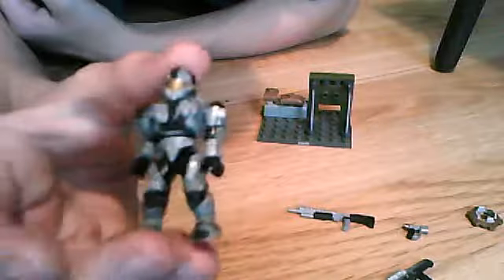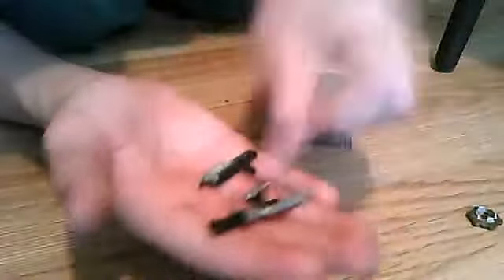unsc weapons pack review